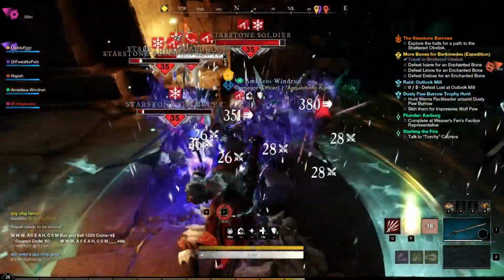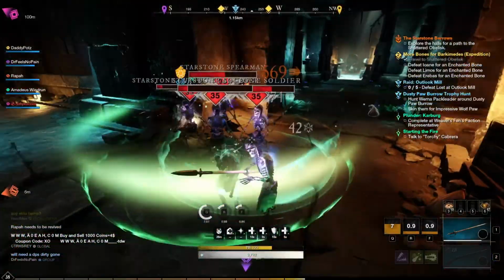New World The Expedition Experience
Join our Supporter Program on YT to get access to great perks!

Welcome to another video! Hope you liked it, if your not subbed join the Apothecary of gamers have a great day!